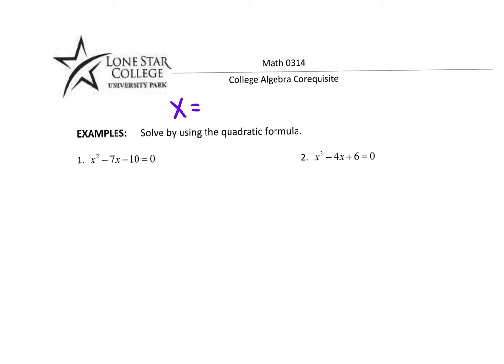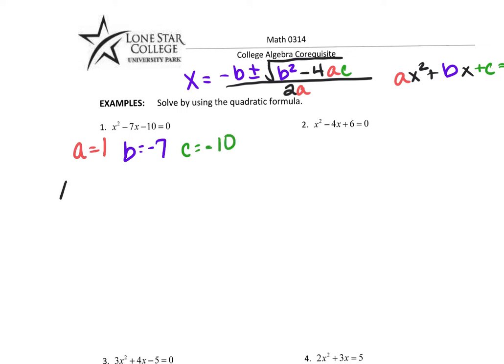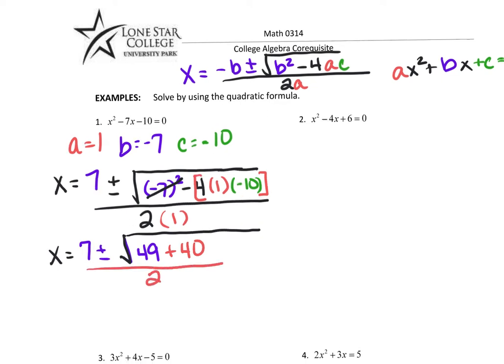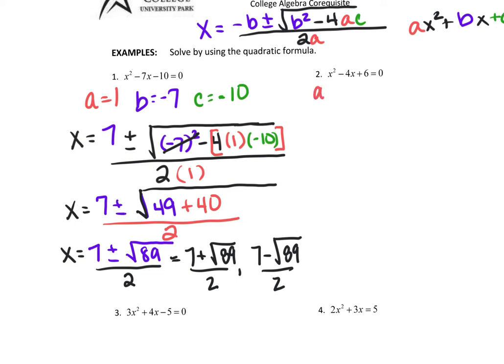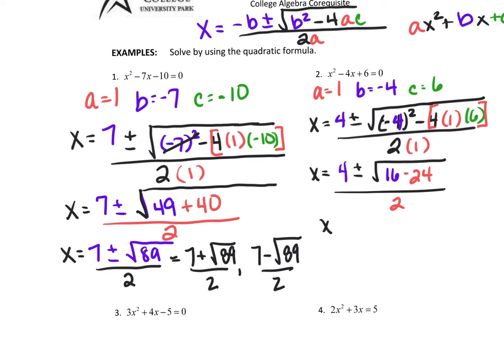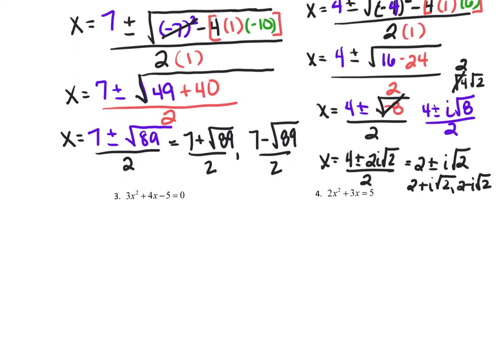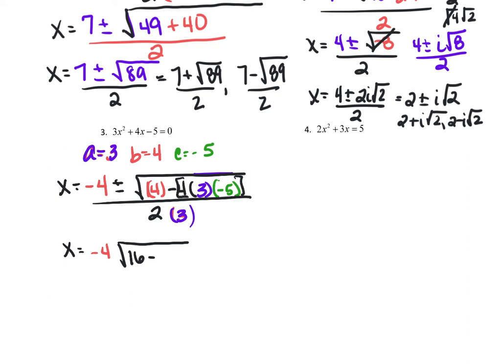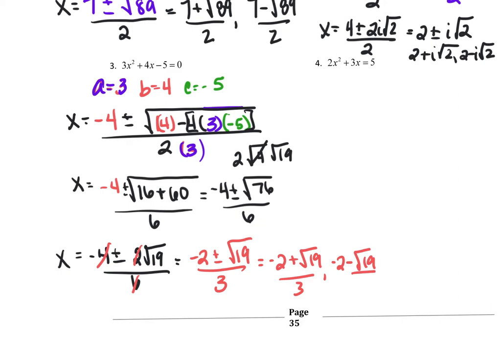Quadratic Formula 0314